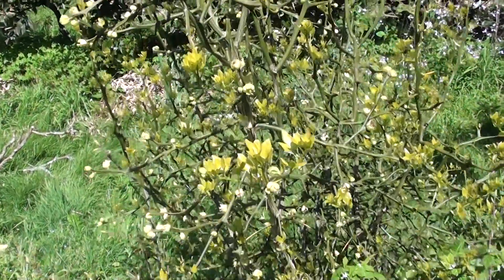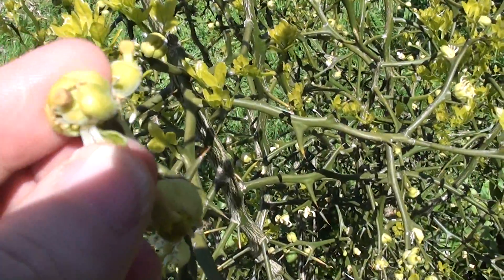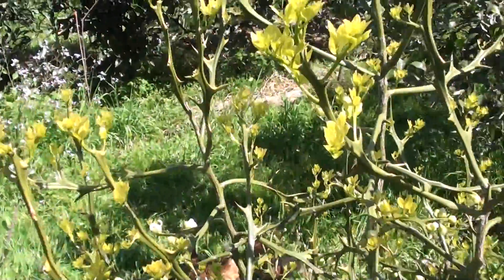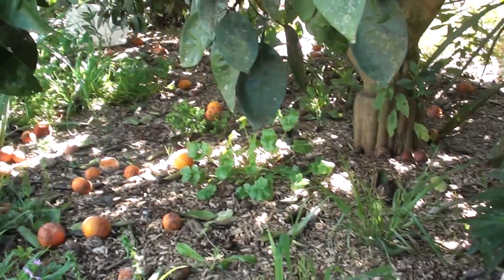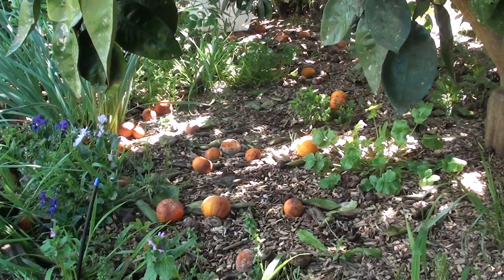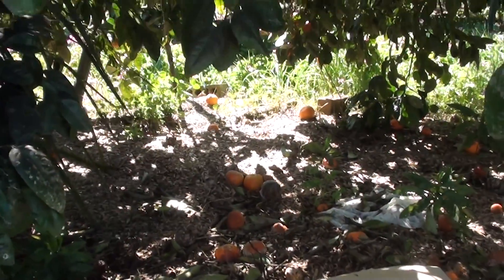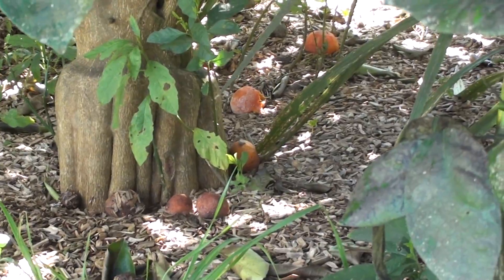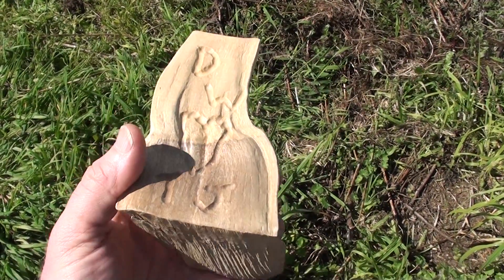NZ citrus rootstock and its impact on fruit production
This video showed the NZ citrus rootstock, Trifoliata. This has massive thorns, but more importantly it is deciduous, where as all (?) other citrus is not. Thus the nutrient flow changes as the fruit ripens. This impacts our fruit production. Also a bonus clip showing the graft line in a piece of wood.